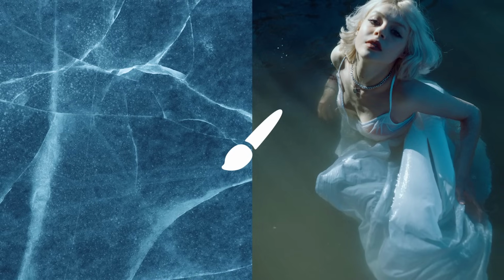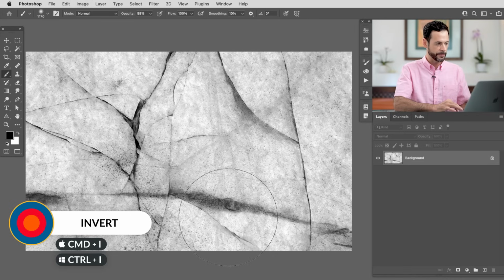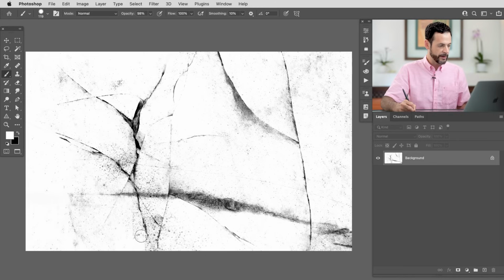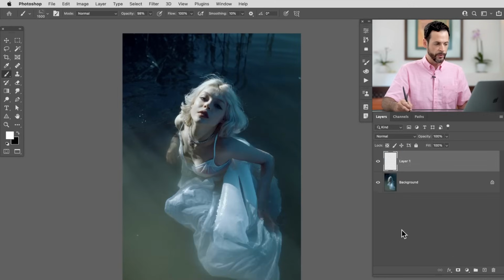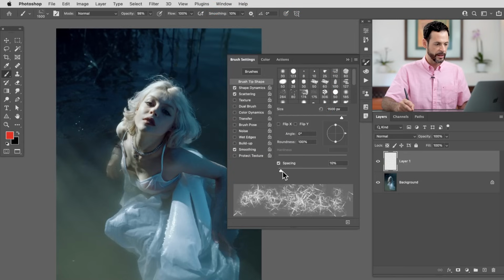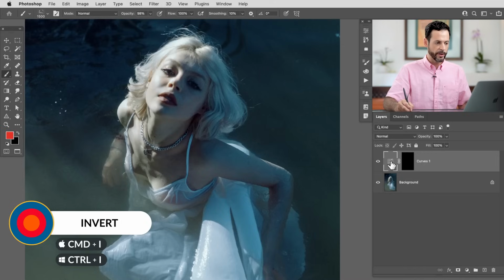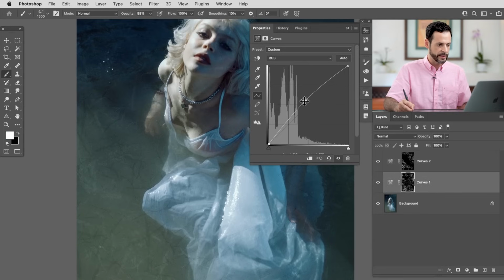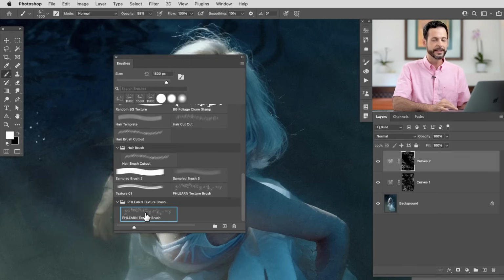How to Make a Texture Brush in Photoshop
Learn how to turn a photographed texture into a custom Photoshop brush, and then use that brush to add subtle vintage textures to your own photos! Follow along with the free sample image, PSD, and included Photoshop brush.